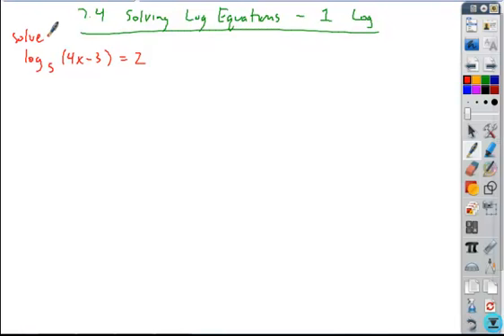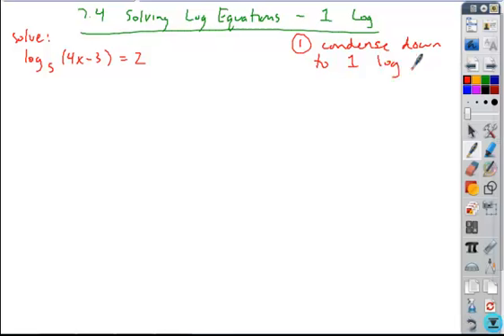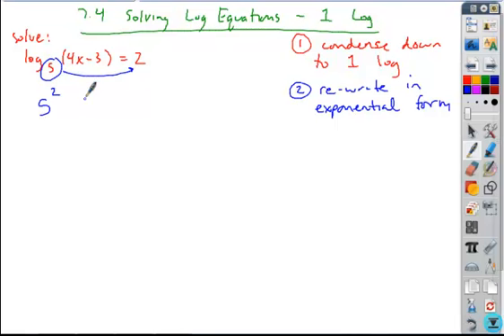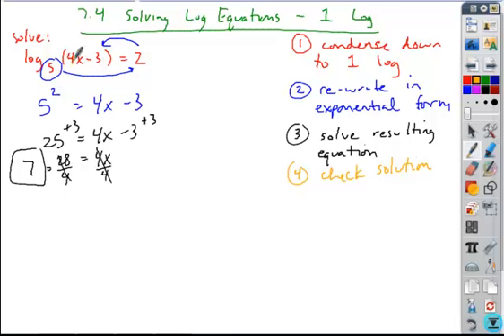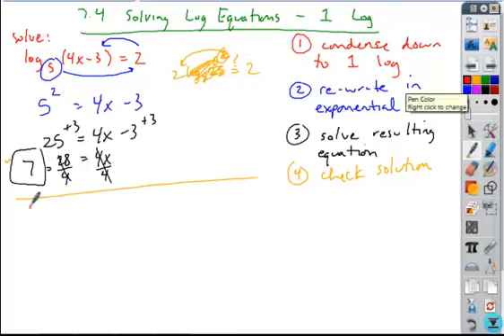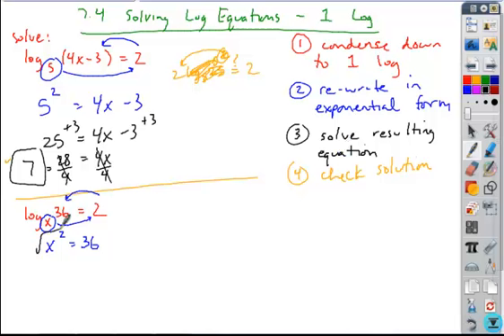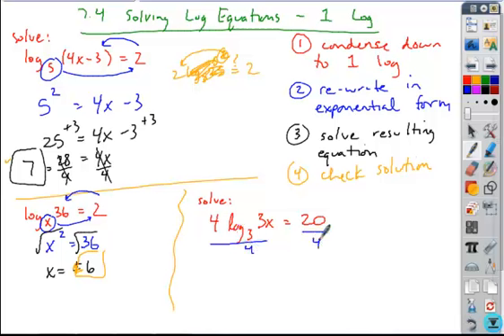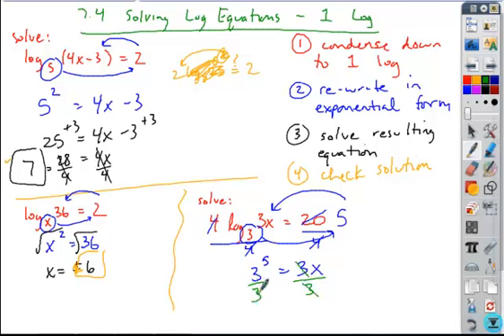7 4pre solve log 1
7.4 Solving Log Equations (1 Log)